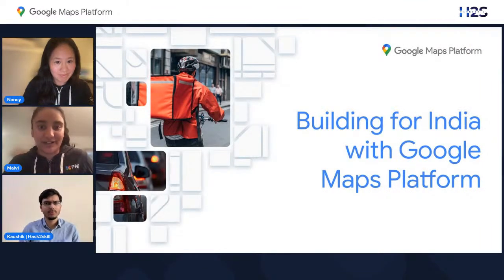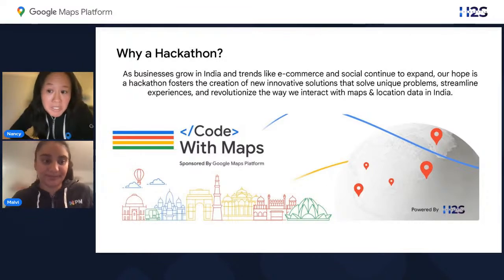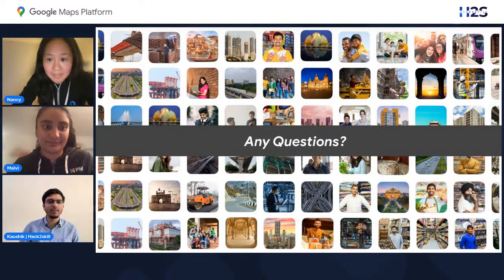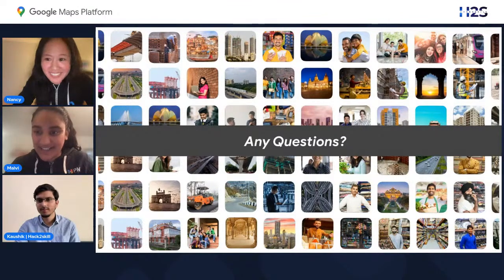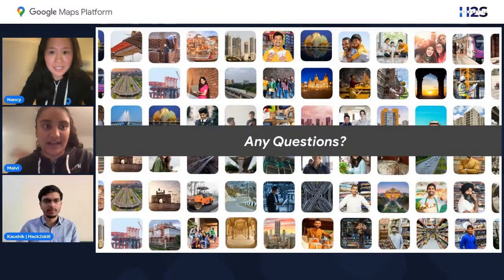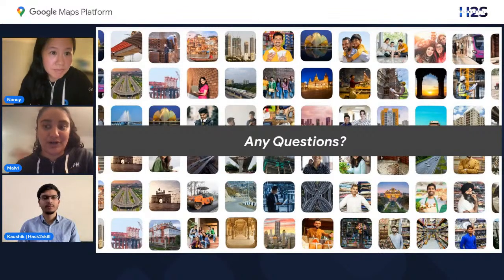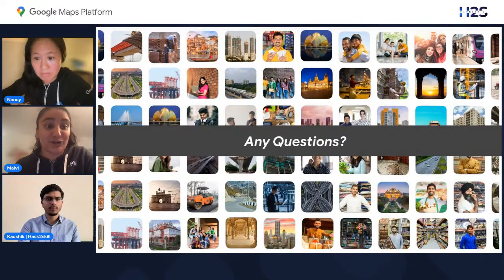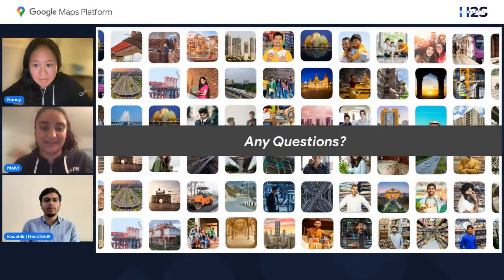Introductory Session | Code with Maps Hackathon by Google Maps Platform